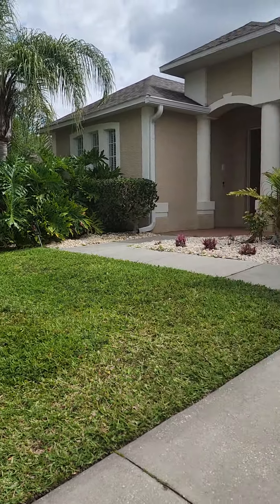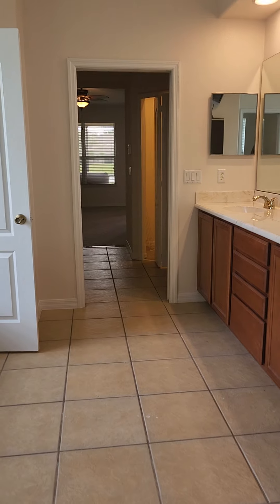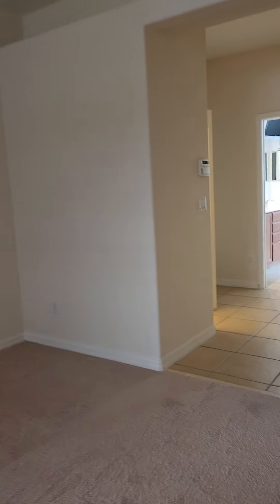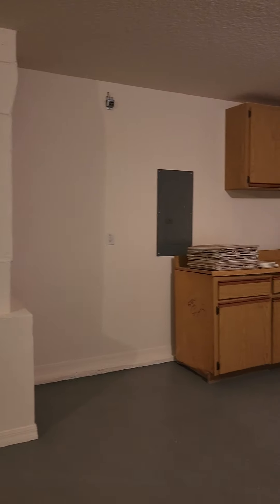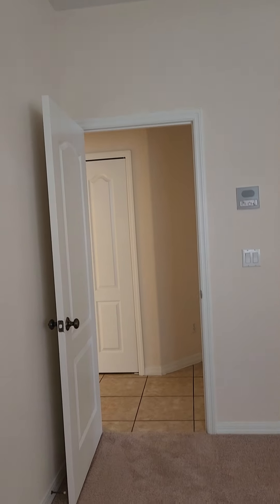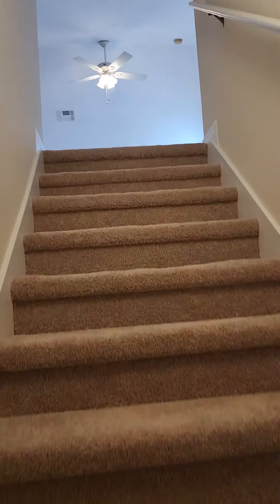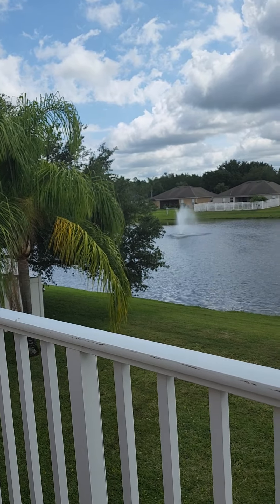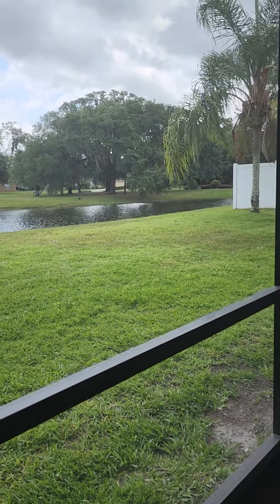East Lake Cove - 1954 Lazy Oaks Loop Saint Cloud, FL 34771 Walk-thru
Would you like to learn more about the Saint Cloud? Watch this walk through on a lovely home for sale in the East Lake Cove community. This well-maintained 2-story pond front home offers a serene view from the balcony. Includes 5 bedrooms, 3 baths, 3, 500 heated square feet, 3 car garage on 10,600 square foot lot. Gated community of East Lake Cove provides a waterfront dock with views of Lake Toho, a tennis court, a dog park, and a playground.

As a Central Florida real estate expert, Cindy will guide you seamlessly through every step of your home buying and selling process. In an ever-changing market, she understands the importance of providing you with the most up-to-date information, allowing you to make well-informed decisions with confidence. Your success and satisfaction are a top priority, and she is here to support you at every stage of your real estate journey.

Cindy Parker, REALTOR
Olympus Executive Realty

Credentials:
GRI Designation | Gold Key Certified
Leadership Institute Graduate | e-Pro
Auction Co-Broker | New Home Builder Certified
Bachelor Marketing Management

Dawn Bennes
Mortgage Broker
Geneva Financial Home Loans

Courtesy of Godwin Realty Group.